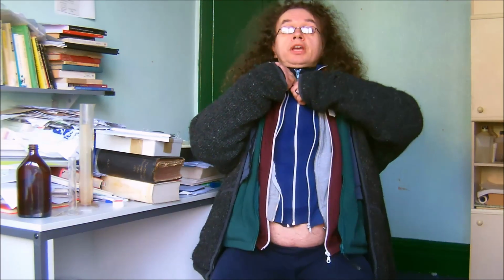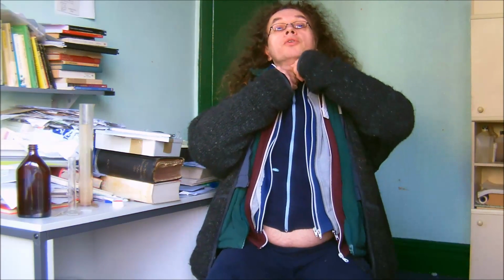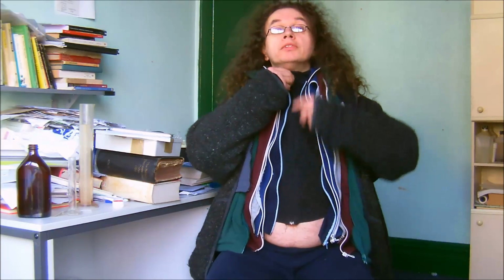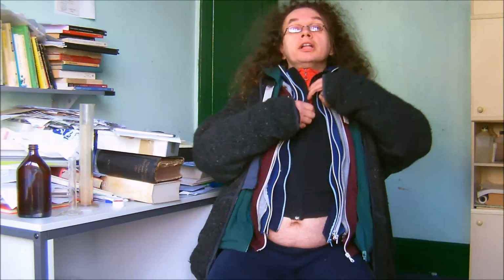Unzipping The Zipper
Unzipping, zipping up and wearing ten tops at once while talking about the history of the zip, or "zipper" to some.

The prehistory of the zip can be found in mediaeval times with the hook and eye fastener, whose first traces are found in the fourteenth century.  After quite some time, the idea was hit upon of sewing them onto tape.  Then, in 1851 the sewing machine pioneer Elias Howe thought of the zipper, but didn't market it because his sewing machine business took off.  Later on, an inventor called Whitcomb Judson, who also invented the pneumatic railway, came up with and patented the idea  again as a way of closing women's boots.  It was then exhibited at the Chicago World Fair in 1893, where it was done and undone something like a million times without jamming or failing in other ways.

The first use on a jacket was in 1917, after Gideon Sundback, trying to deal with the loss of his wife, channelled his grief into improving the zip fastener and managed to increase the tooth count to ten an inch rather than the previous four.  It was then used on flying jackets, and proved to be stronger than the fabric of the garments themselves.  These early zippers could not be washed because they would've rusted.  Stainless steel came later, and some metal zips are made of brass.  These original zips are very valuable today as few have survived.

Later on, Elsa Schiaparelli, the fashion designer, put zippers on the pockets of a beach jacket in 1930.  In 1937, the "battle of the fly" replaced button flies with zips and they were also marketed as a way of making it easier for children to dress themselves.  At about this time, they seem to have been banned in the States because they were considered too risque!  A later development was "box and pin", which allowed them to be open at both ends.

Zips were initially concealed but later tended to become a visible feature of clothing.  There are three main types of teeth:  metal, moulded plastic and coil.  Metal teeth are sliced from a piece of wire which is Y-shaped in cross-section, which reduces waste.  Moulded plastic teeth mimic these metal teeth.  Coil zips are helices of hookable plastic and can be easily cut to any length.

Aldous Huxley used the zip in 'Brave New World' to symbolise futurism, modernism, speed, efficiency, the machine age and to some extent sexuality, and these remain significant.  However, since they are products of the machine age, and to some extent machines themselves, they are potentially vulnerable and, far from encouraging self-sufficiency, which is how they were once marketed, in fact increase reliance on machinery and a global infrastructure.  They are hard to replace without a sewing machine and jamming renders the entire fastener useless, unlike buttons and other fasteners which are less dependent in this way.

Incidentally, in the process of making this video, i noticed the blood was getting cut off to my arms and head, so it was a bit of a race against time!